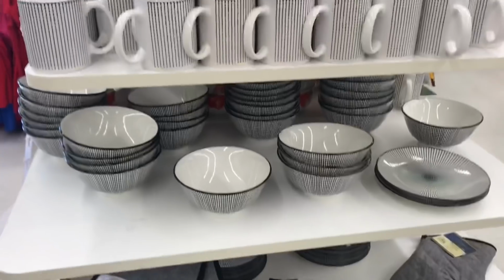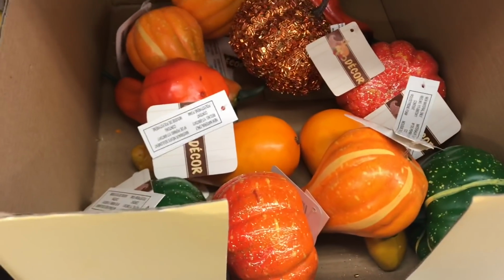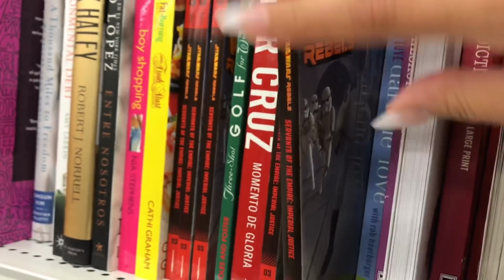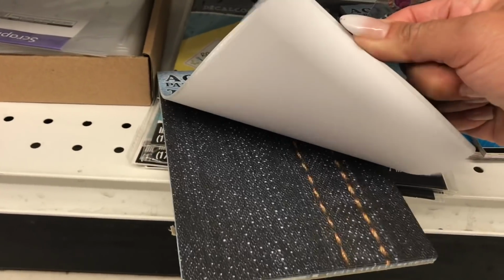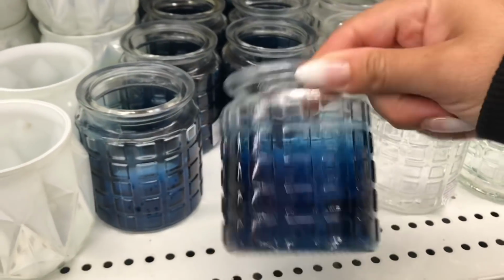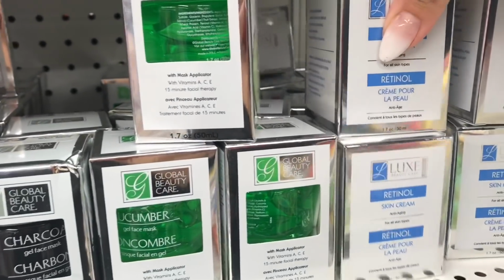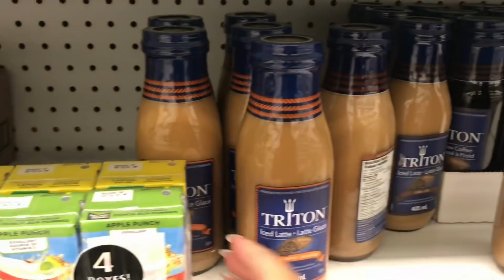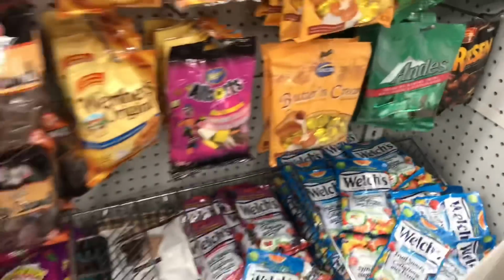NEW Dollar Tree Shop with me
Hello everyone,

I hope you enjoy this Dollar Tree shop with me and Dollar Tree tour today! I share all the new items at Dollar Tree that I find as I shop at my favourite store. Explore the Dollar Tree store to see new fall items at the dollar tree, dollar tree finds, dollar tree halloween items and dollar tree home decor finds.

Vanessa

If you would like to write to me:
Cambridge, Ontario
N3C 0E6
CANADA

Christmas DIY ideas using white eyelash yarn from Dollar Tree

Music